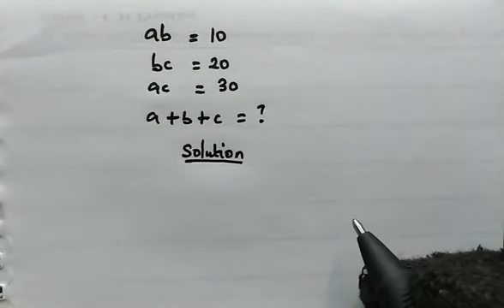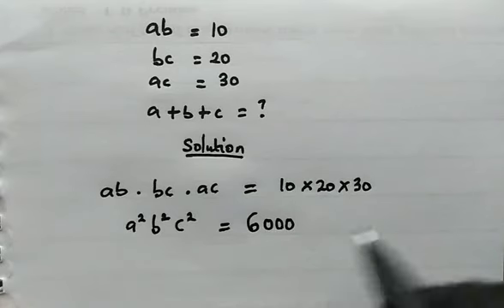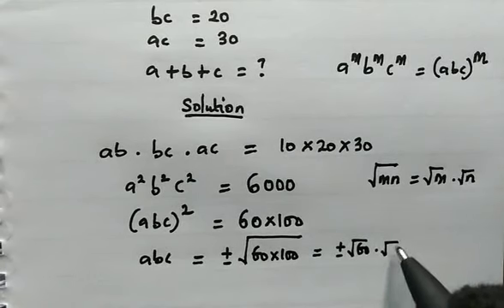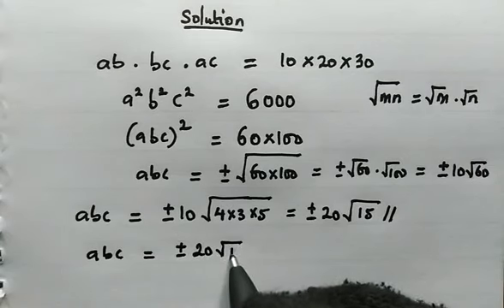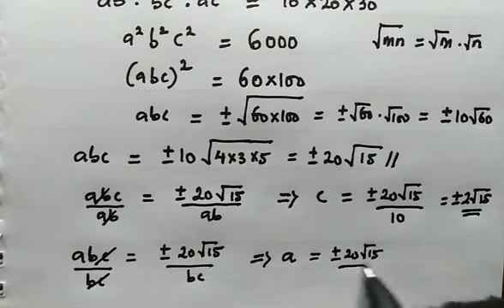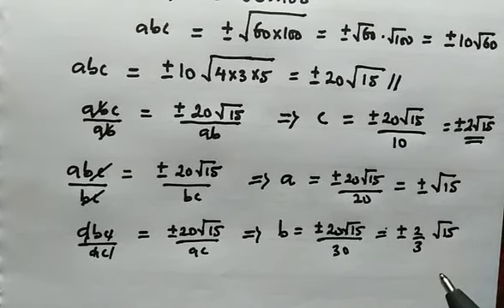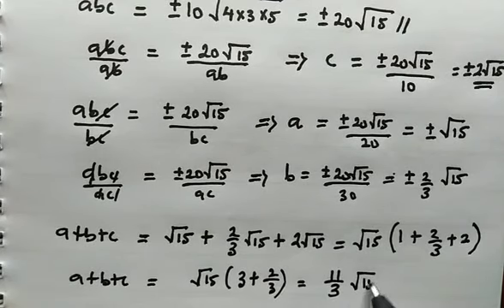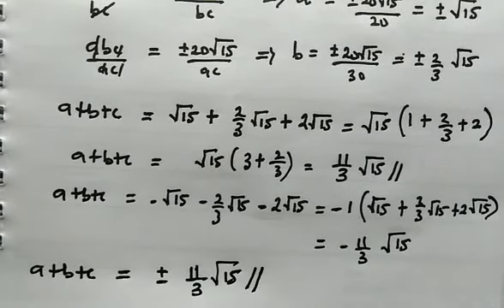Olympiad Math | Can you solve ? | watch this amazing video